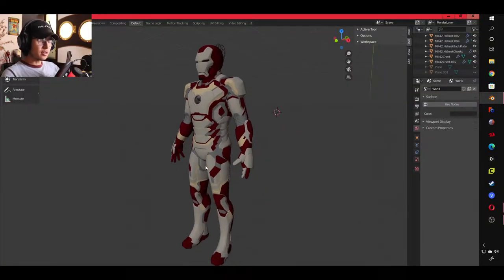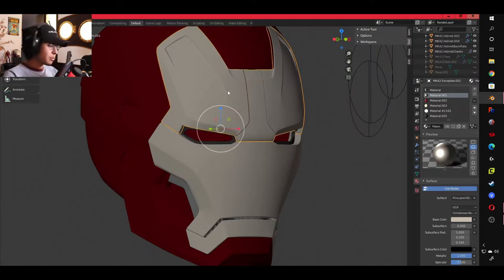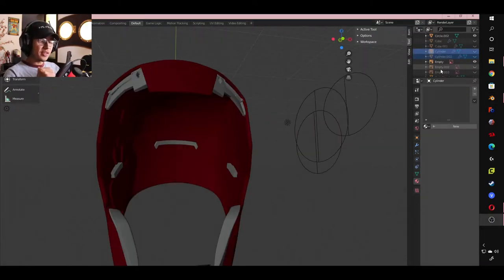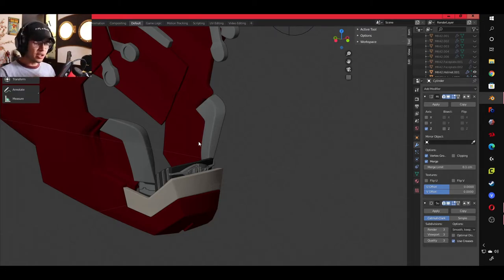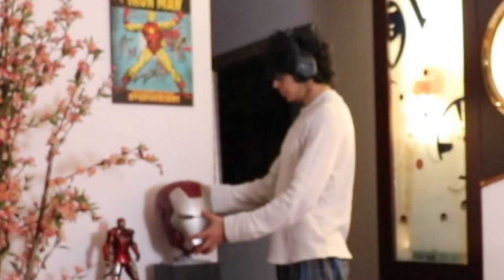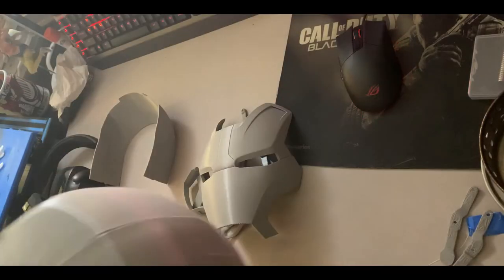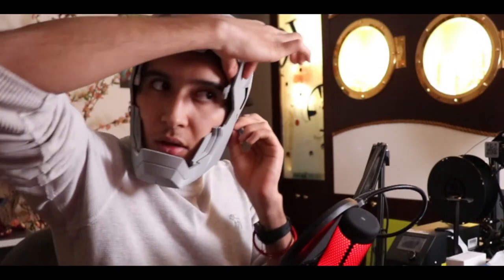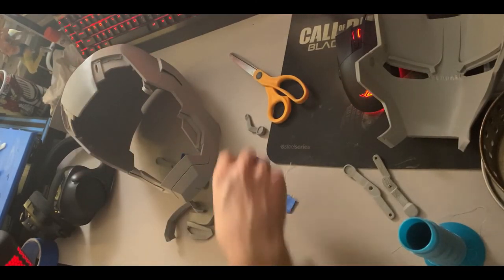Iron Man MK 42 Project | PRINTING THE HELMET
Wanna build an Iron Man helmet? Take a look! Here, I'll be printing and assembling the helmet while documenting the whole process for all to see, so make sure to take notes.

Songs used- Swoop141- Kwon
                       Digifunk- Digikid